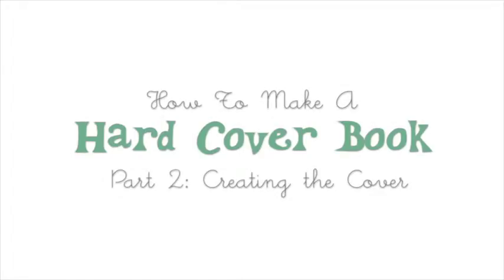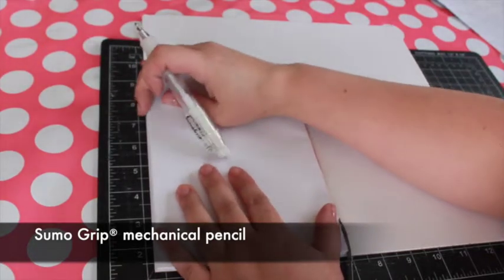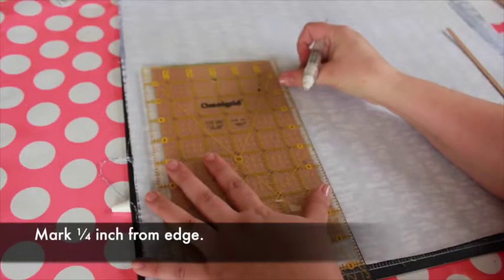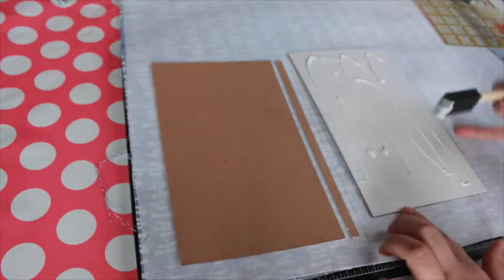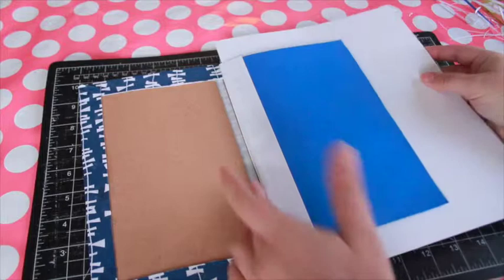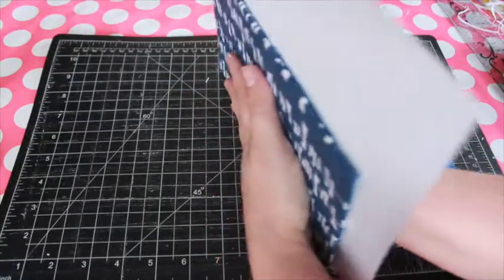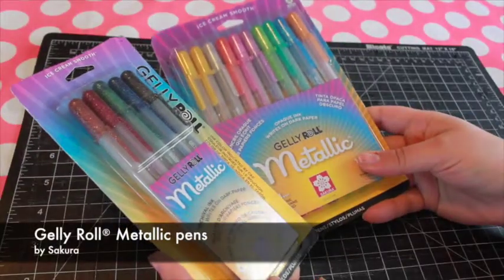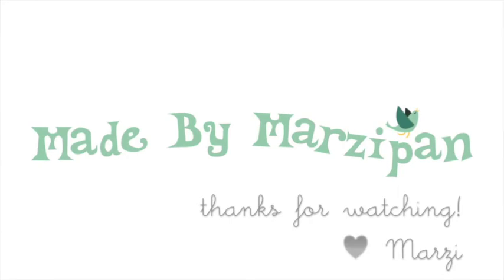Hardcover Book made with Chipboard Part 2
Made by Marzipan and Grafix present a how-to video detailing how to make a Hardcover Book Part 2, using Grafix Chipboard. to learn more about Chipboard.